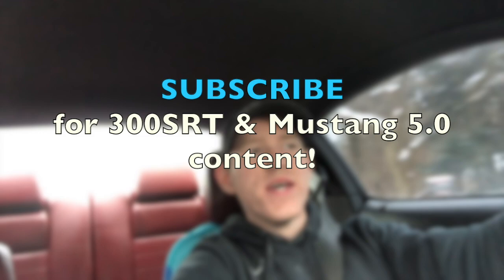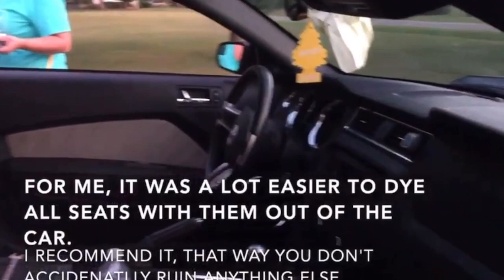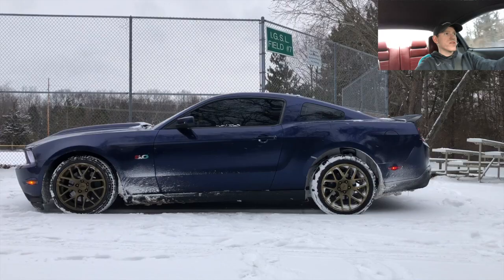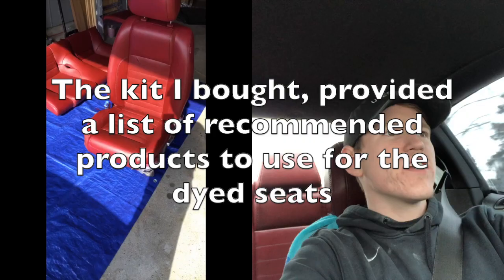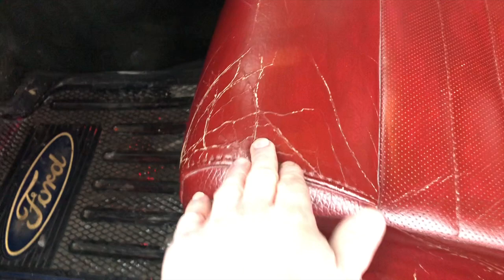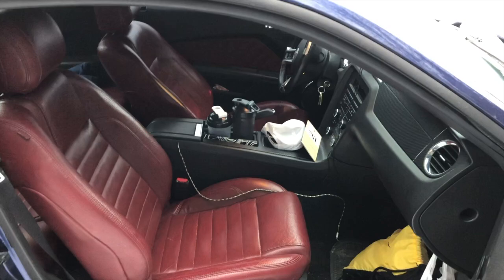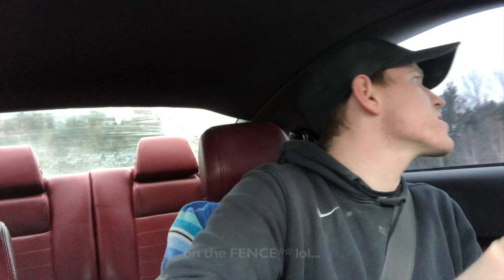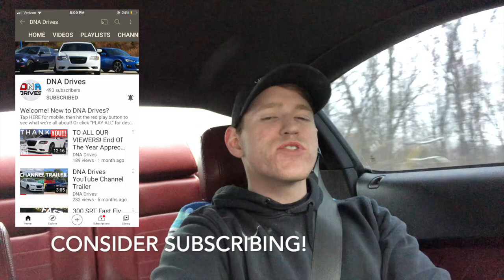The TRUTH | Is It a Good Idea To Dye Your Leather Car Seats?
The truth about dying your leather seats. 6 MONTH REVIEW! Long term review. Thank you for taking time out of your day to watch this video! I want to hear from YOU! What do you think about the dyed seats?

• 1986 Jeep Grand Wagoneer AMC 360 project 😋